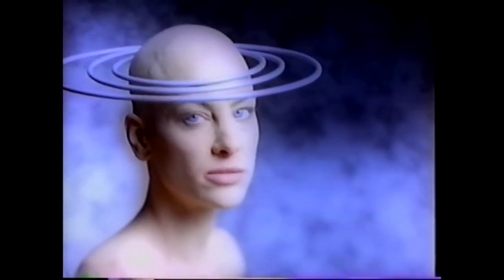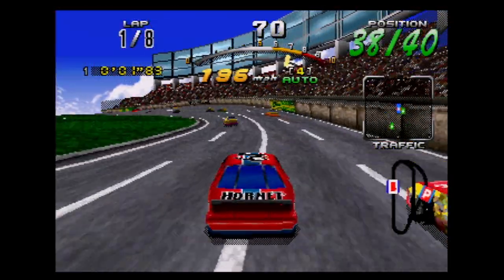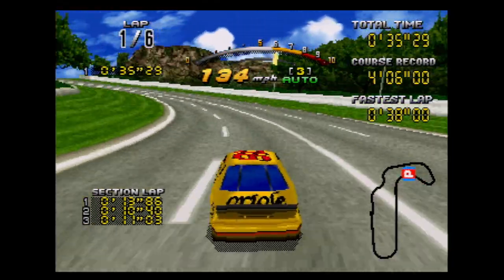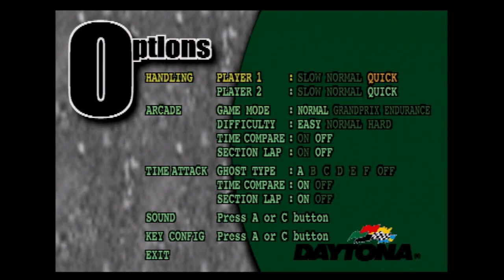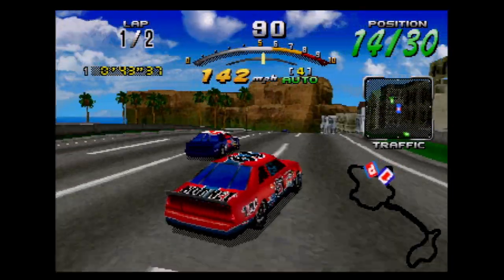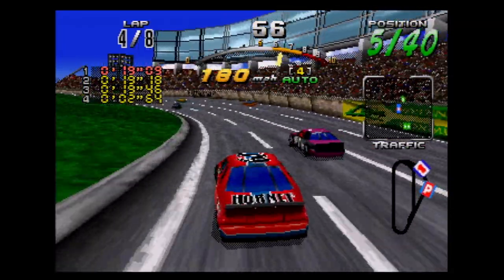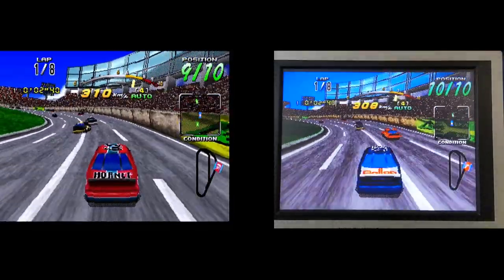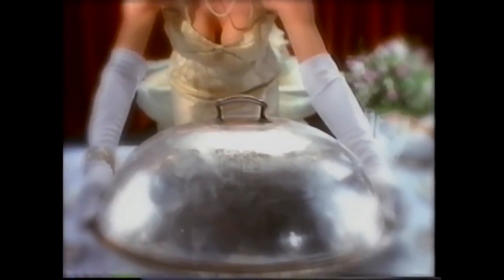The Best Worst Daytona Game: Daytona USA Championship Circuit Edition | Saturnology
As we celebrate 10 years of Saturnology, we go back to the series where it all began. In this episode of Saturnology, we close the book on Daytona's tenure on the Sega Saturn. A high for the system, yet a low for the series.